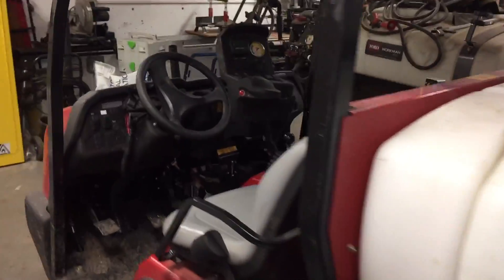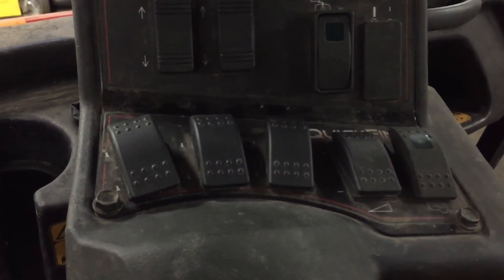Golf Course Boom Sprayer Calibration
This tutorial displays how to effectively calibrate a TORO boom sprayer for effective use on a golf course.